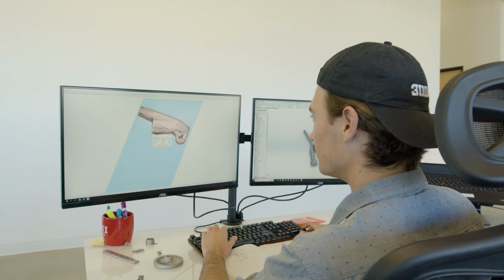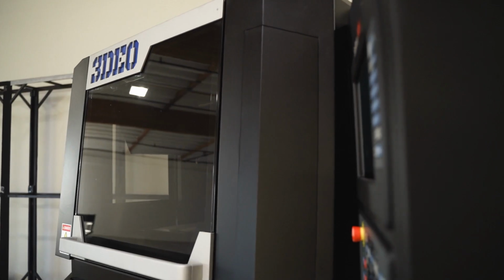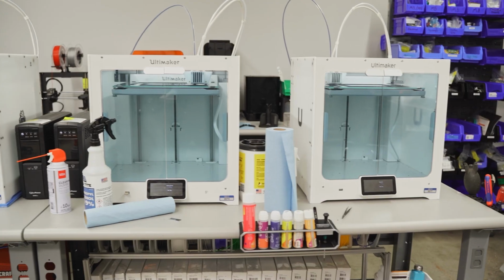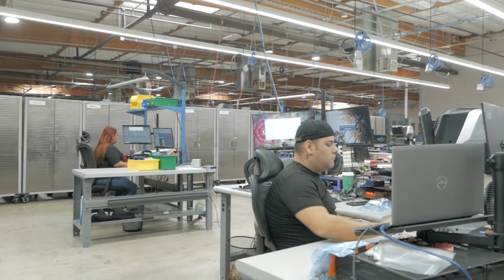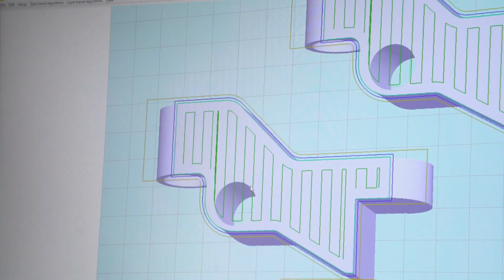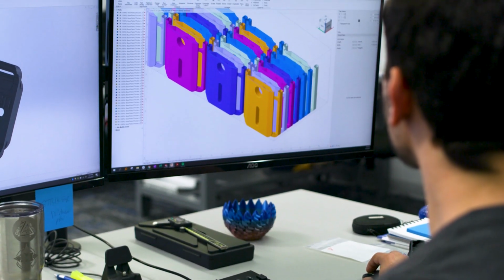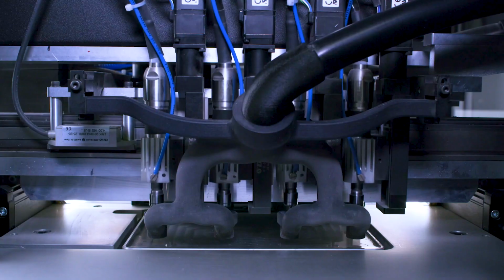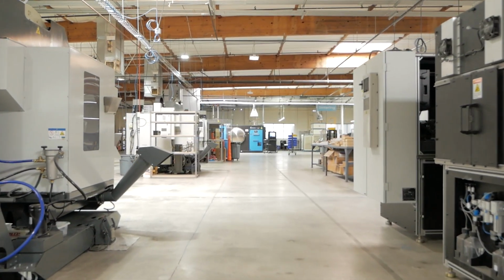3DEO's Unique Edge: Full Stack Control in Additive Manufacturing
Uncover the unique aspects that set 3DEO apart in the additive manufacturing industry. This video reveals how our approach to designing and operating our equipment gives us a significant advantage in producing high-quality, complex metal components.

Exclusive 3DEO Advantages:

- In-House Equipment Design: Unlike other manufacturers, we design and build our own equipment - not just the 3D printer - and keep it in-house. This grants us complete control over our software, hardware, and the entire manufacturing environment.
- Total Process Control: Our complete control over the manufacturing process allows for high precision and flexibility, free from the constraints typically placed by external equipment manufacturers.
- Selective Geometry Capabilities: With the ability to choose the geometries we build, we efficiently manage complex parts, compensating for challenges or selectively focusing on specific designs.
- Combining Traditional and Innovative Techniques: We leverage well-established technologies like CNC for part definition and tolerancing, integrating decades of industry knowledge into our advanced manufacturing processes.

Join us to understand how 3DEO's unique approach to additive manufacturing, combining proprietary equipment and seasoned expertise, enables us to produce exceptionally precise and reliable components for a variety of applications.